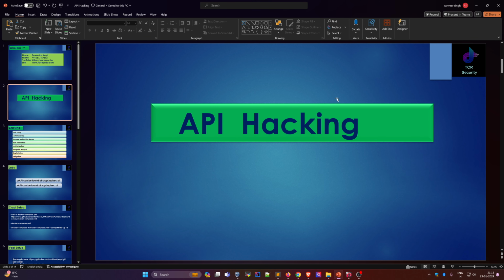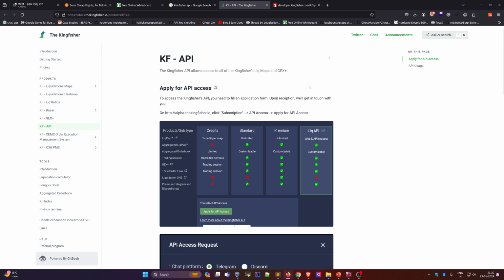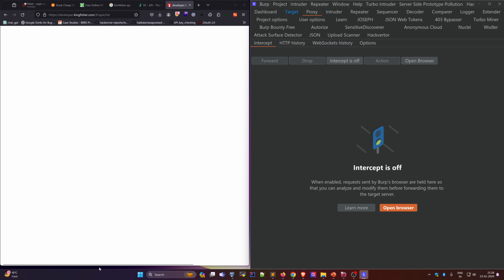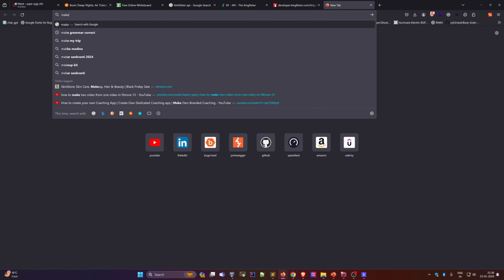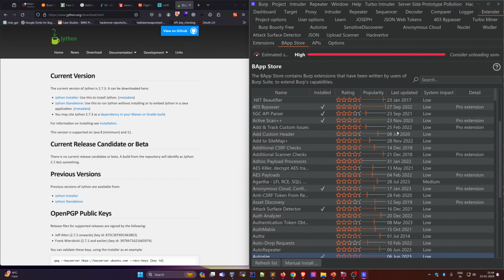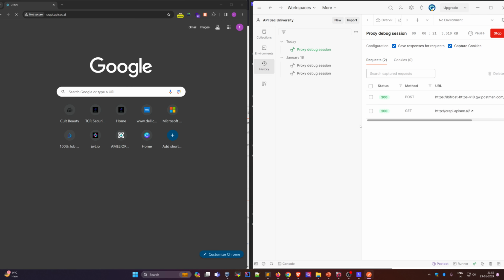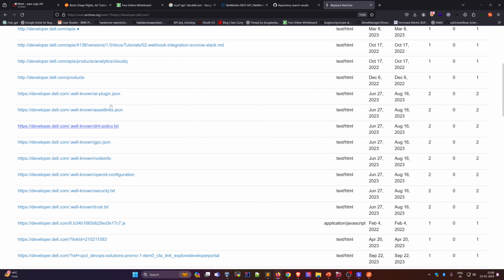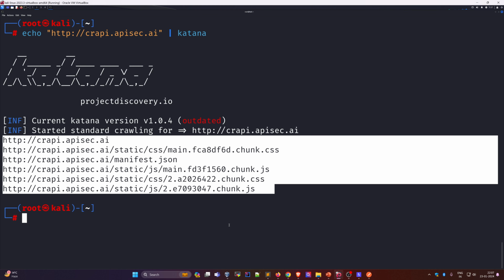API Labs Setup and Basics | TCR Security